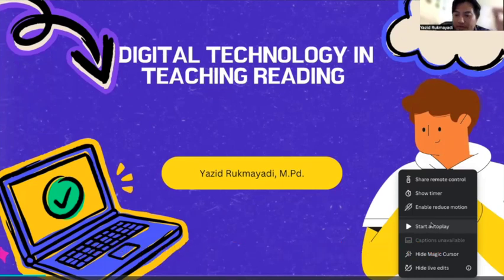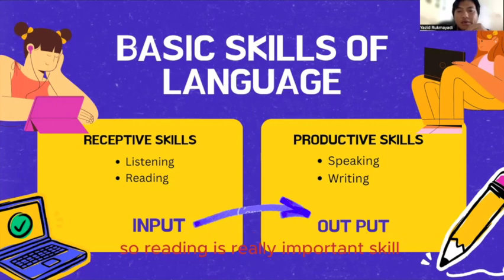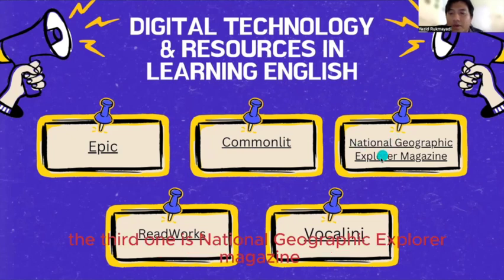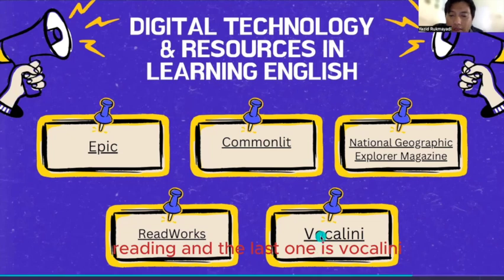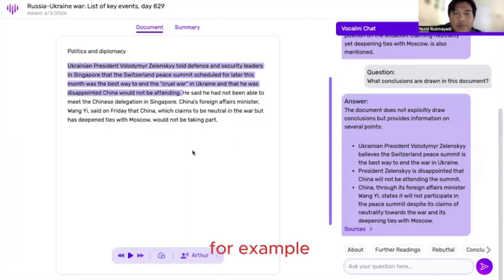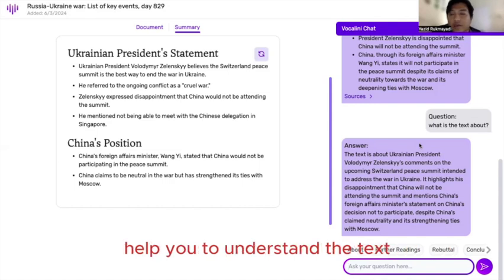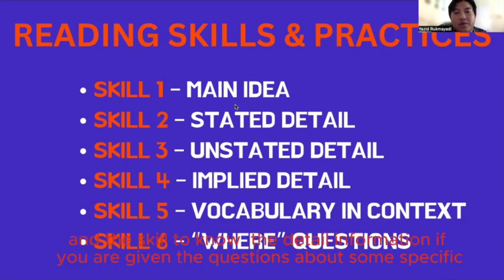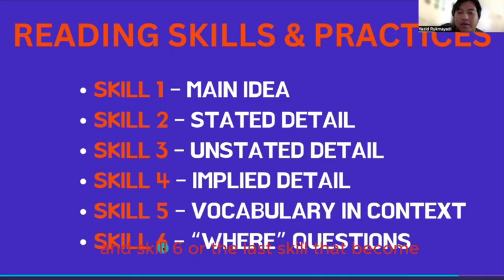Video Pembelajaran "Teaching Reading with Digital technology"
Yazid Rukmayadi